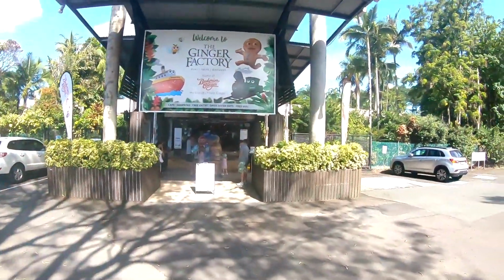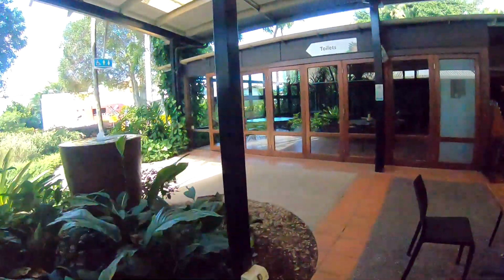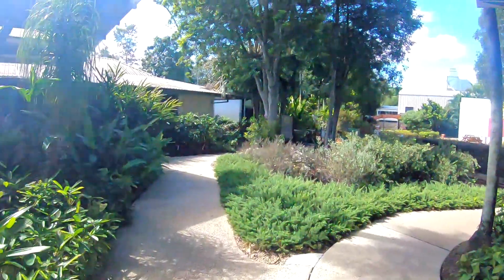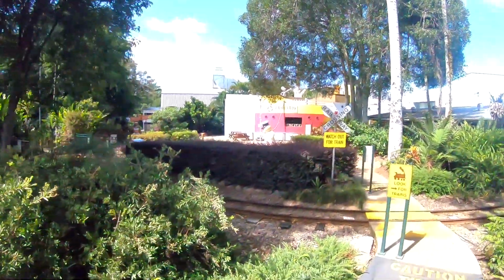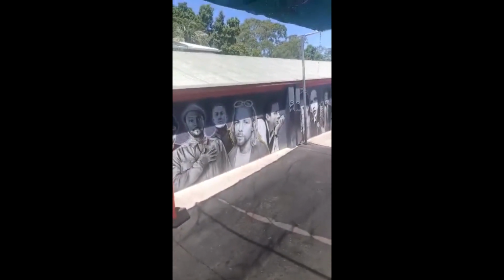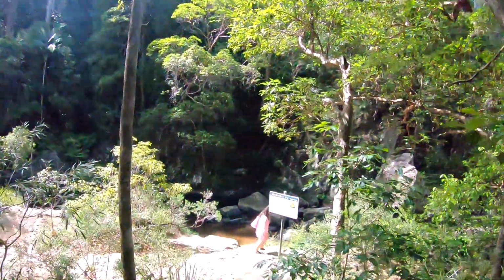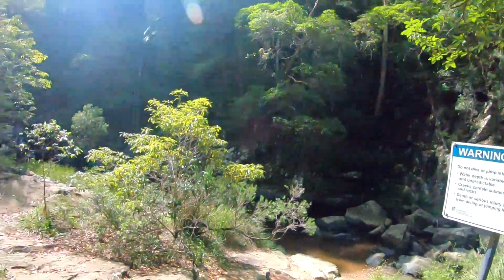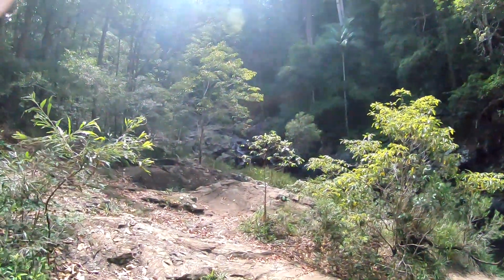BOOLOUMBA CREEK 2021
drive to the ginger factory at yandina, an then next stop was at Kenilworth bakery an last was booloumba creek